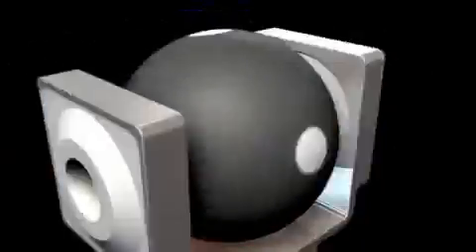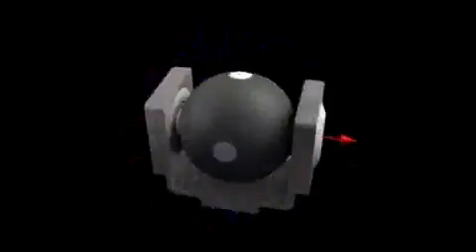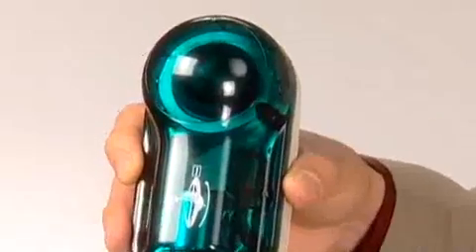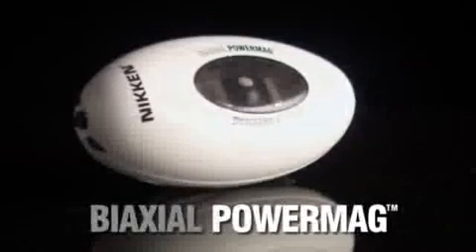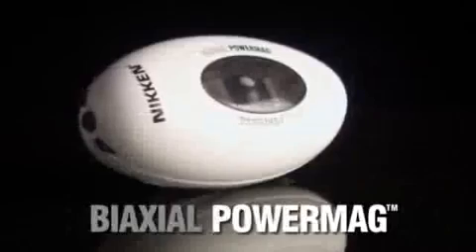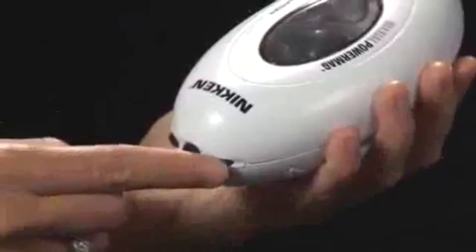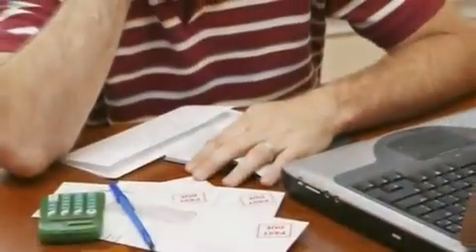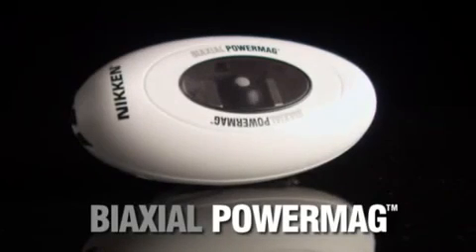What Is The Nikken Biaxial PowerMag?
For order information, or to learn how to become an Independant Nikken Consultant:

BIAXIAL POWERMAG®
Magnetic Biaxial Rotation

The Nikken Biaxial PowerMag uses patented technology to produce a unique effect: a magnetic field that is active in three dimensions. Inside the PowerMag, an 1,800-gauss magnet is placed within a central sphere. When the unit is activated, this sphere rotates. The rotating component also spins on a second axis. This magnetic biaxial rotation creates an active magnetic field that shifts the angle of its poles up to 26 times per second. The magnetic field travels through every plane and angle. Magnetic biaxial rotation is the only
technology that can make this happen. The PowerMag produces dynamic magnetic activity in a constantly changing field flow — without the energy byproduct created by a pulsed
field. By using a static magnet to produce an active field, PowerMag produces minimal electronic interference.

• Magnetic biaxial rotation, 1,800-gauss permanent magnet
• Power indicator light
• Automatic timer
• Long-life DC electric motor
• High impact ABS plastic construction
• Fully adjustable speed, 500 to 1,600 rpm
• Operates on four AA batteries (not included) or AC adapter
• Weight: 9.2 oz / 260 g (without batteries)
• Dimensions: 6 x 3 x 2.7 in / 15.5 x 7.5 x 7 cm
Additional adapters, and a car adapter, are also sold separately.
Additional adapter #1306
PowerMag car adapter #2306